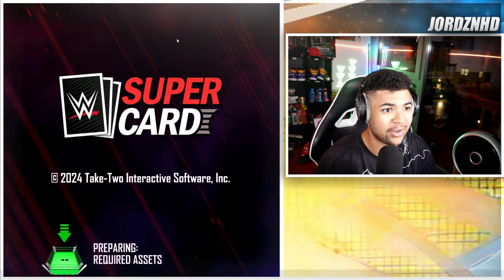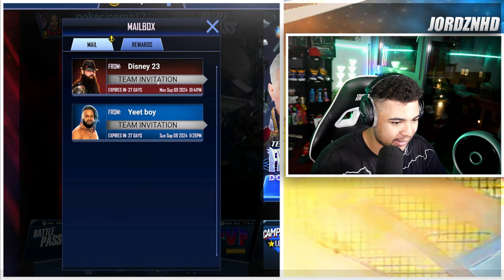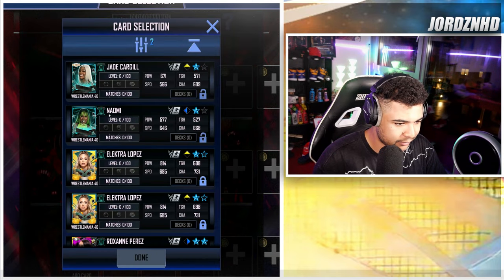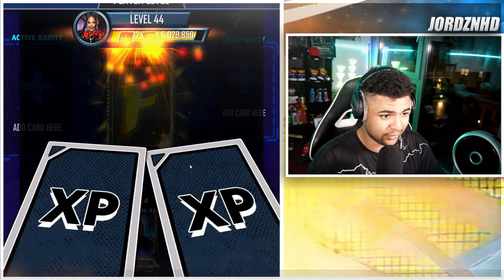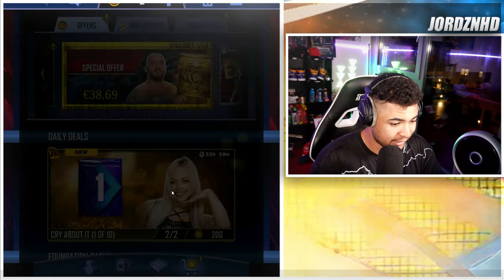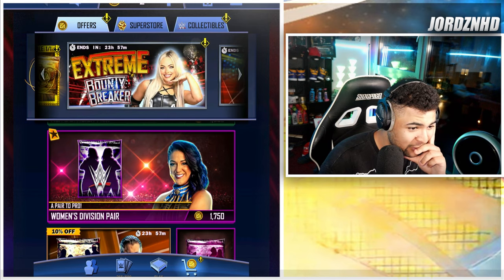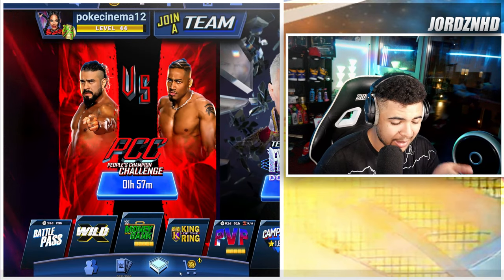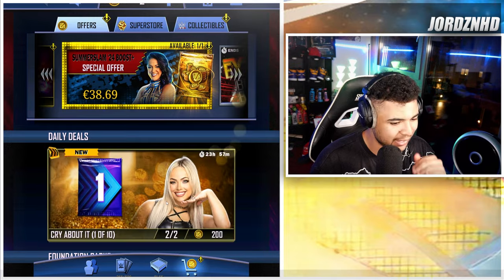INSANE NEW SPECIAL EDITION LIVE MORGAN CARD AVAILABLE NOW IN WWE SUPERCARD!